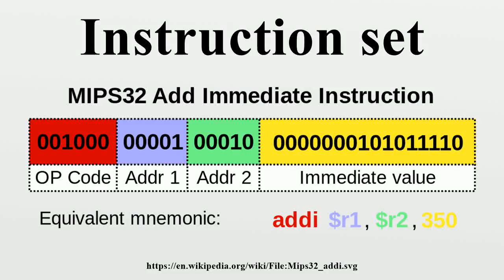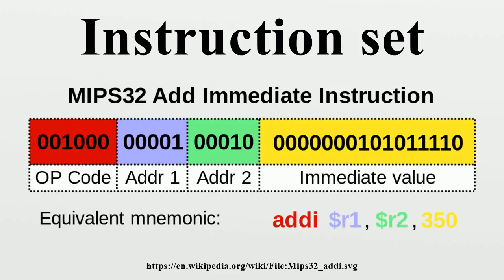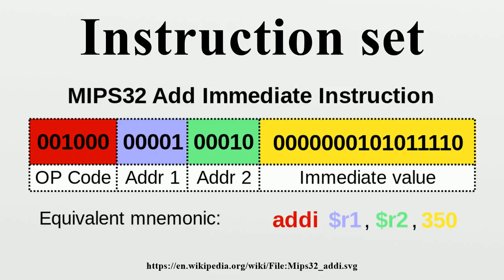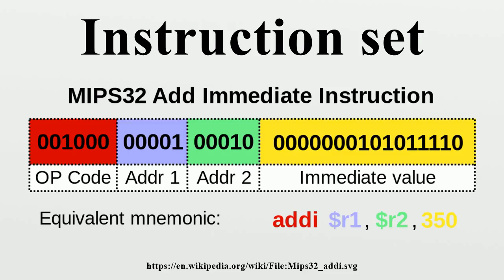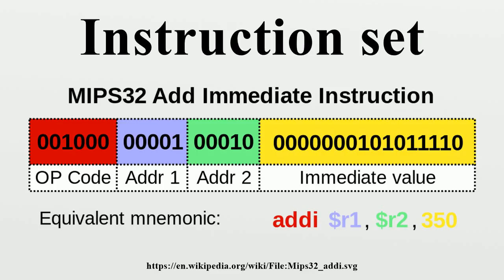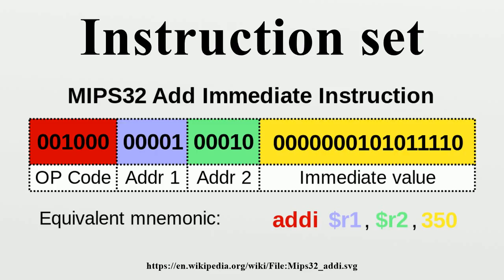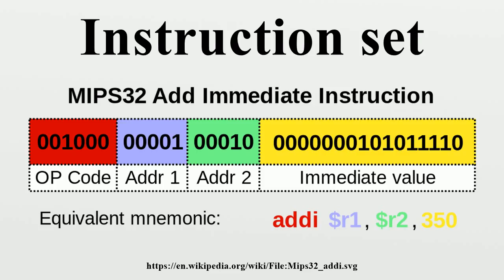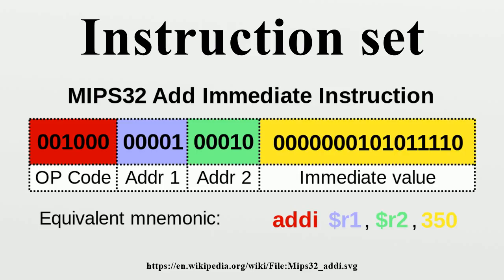Instruction set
An instruction set, or instruction set architecture (ISA), is the part of the computer architecture related to programming, including the native data types, instructions, registers, addressing modes, memory architecture, interrupt and exception handling, and external I/O.An ISA includes a specification of the set of opcodes (machine language), and the native commands implemented by a particular processor.

Image-Copyright-Info
Author-Info:   en:User:Booyabazooka

Image-Copyright-Info